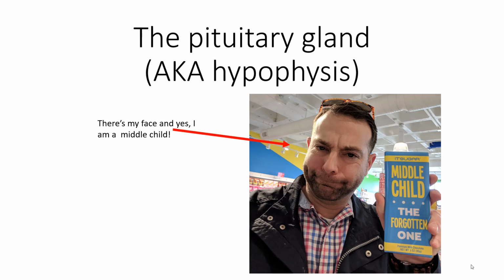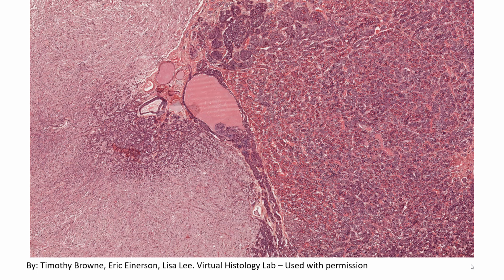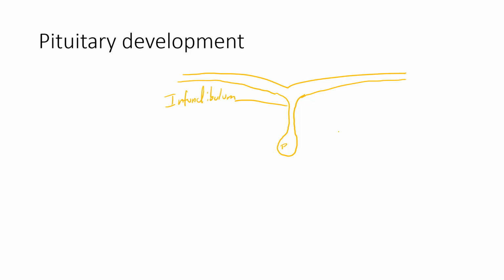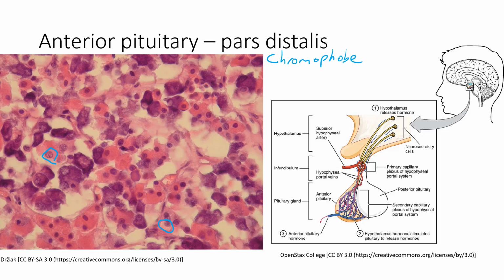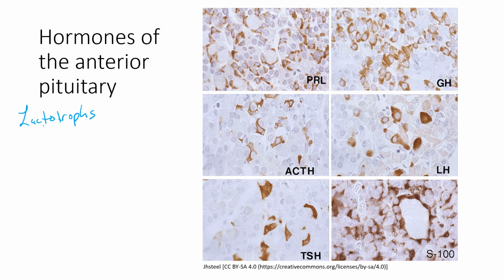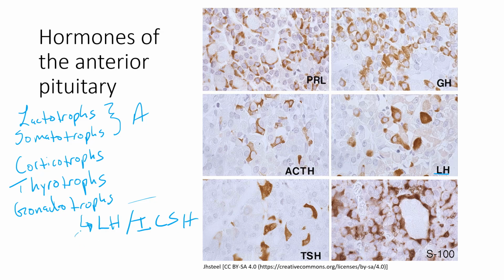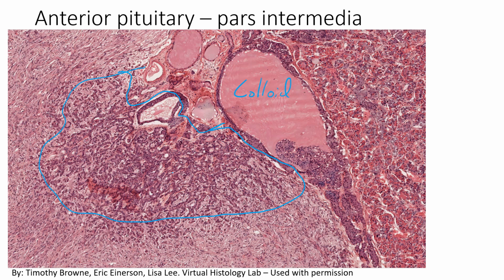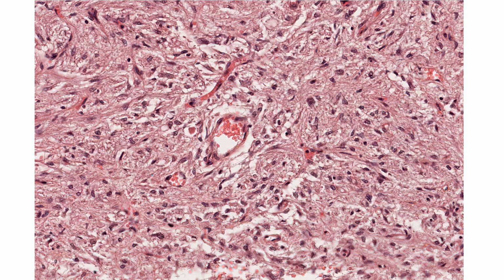HSCI 4590 Histology- Pituitary2